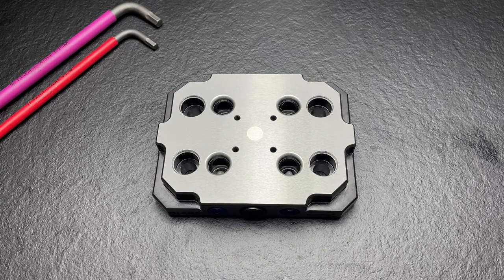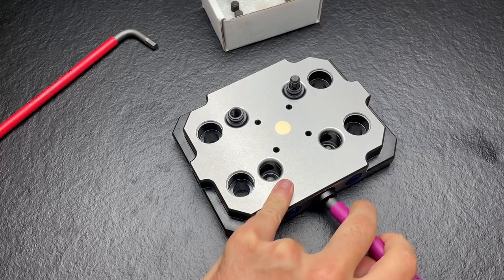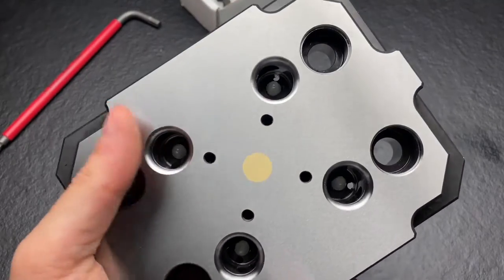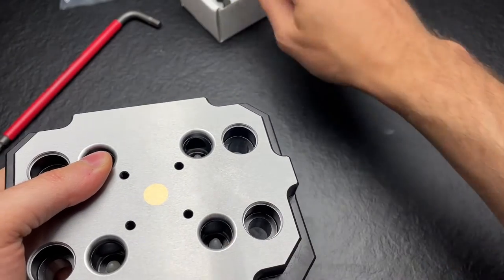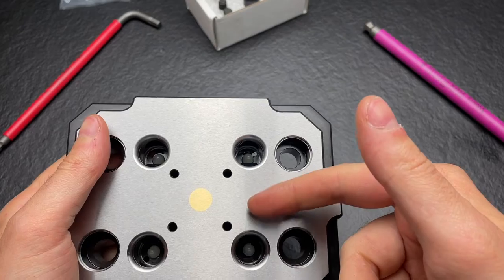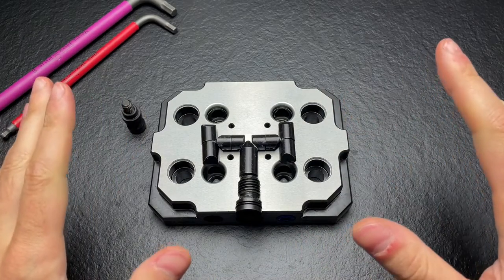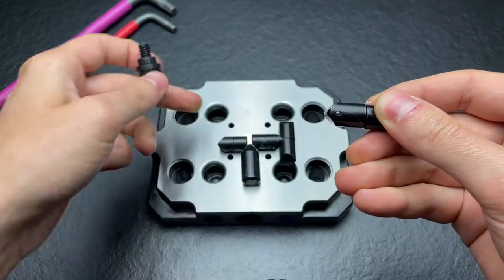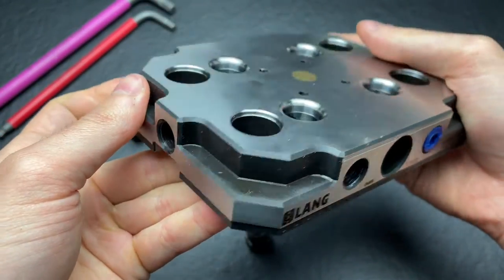Lang workholding zero point system disassembly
In this Video I show you my 52 mm Lang Workholding zero point plate and how it works.

I am very happy with the system, it is very high quality and the price of about 500€ is a very good value for the plate.

Lang spanntechnik
Lang nullpunktspannsysytem